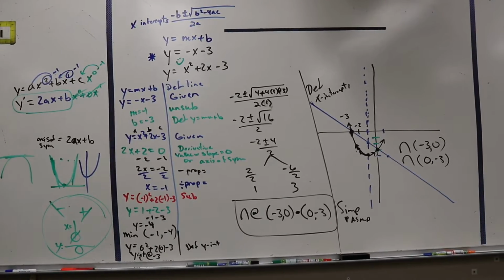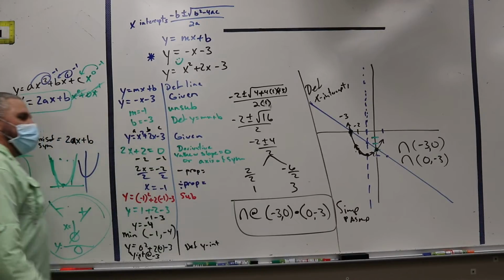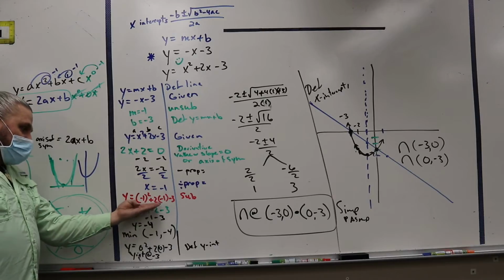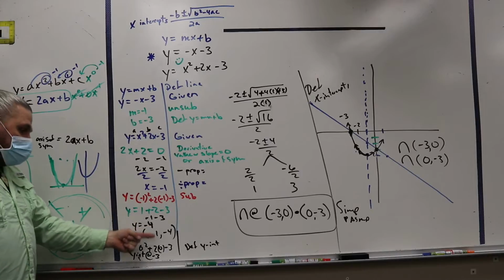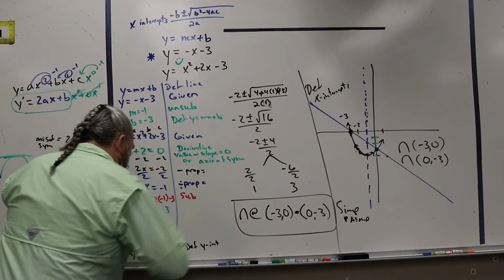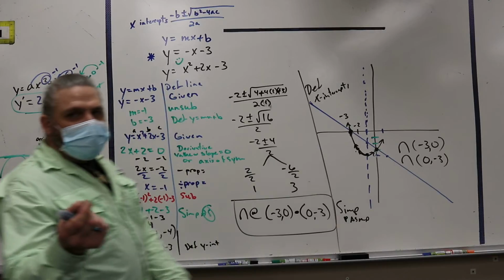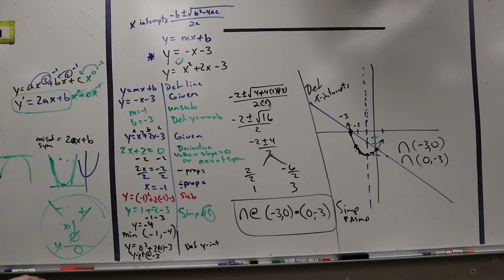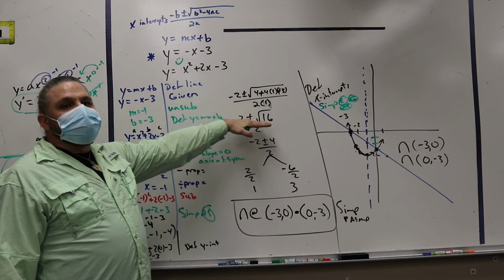Q4 Lesson 22 part 2 line parabola intersect